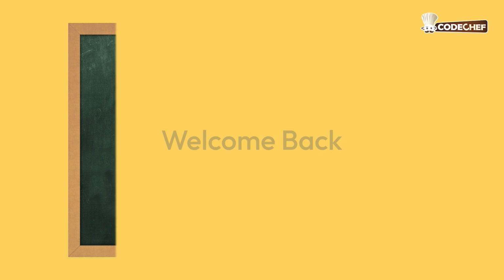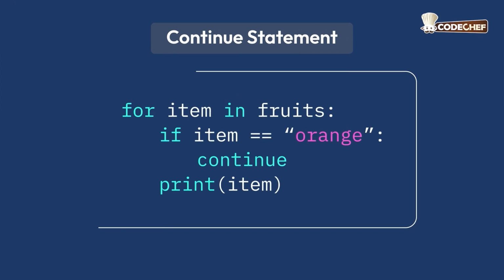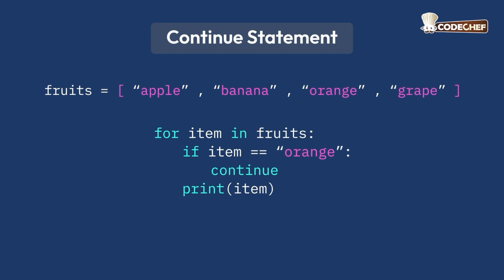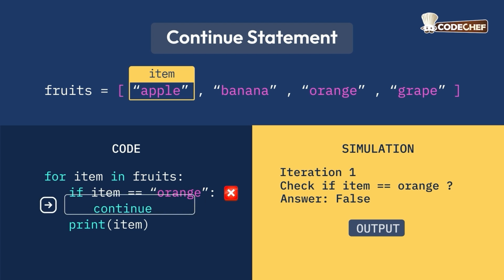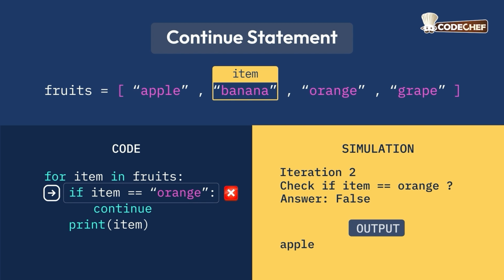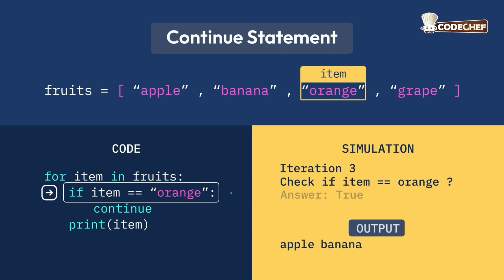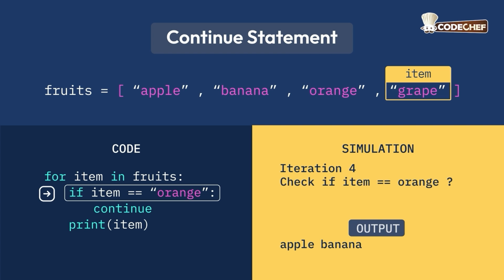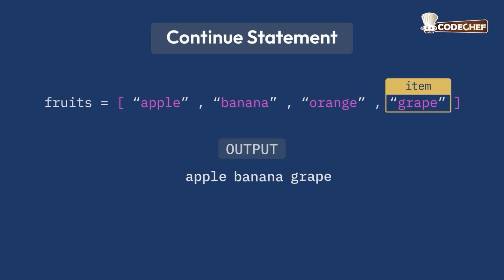Continue Statement in Python Explained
Learn how the continue statement skips iterations inside loops. This video shows practical use cases to keep your Python code clean and efficient.